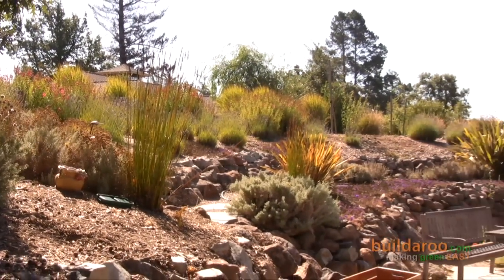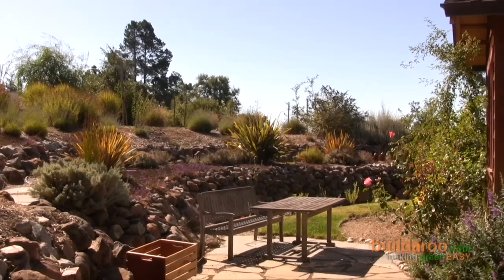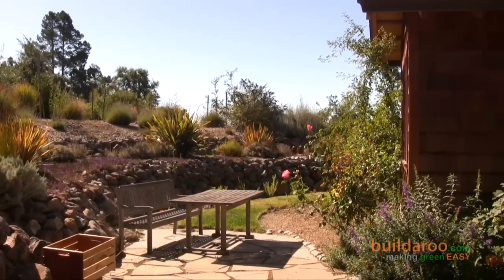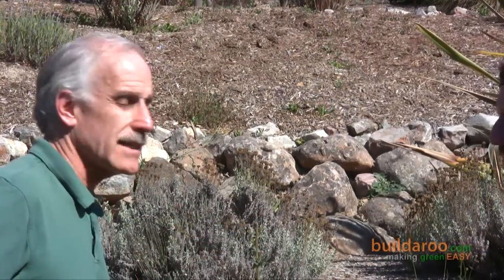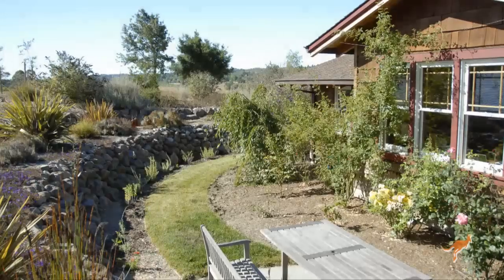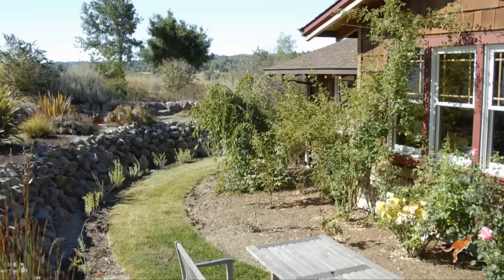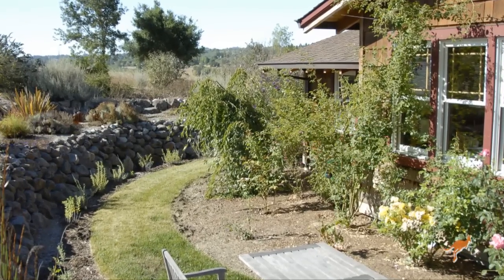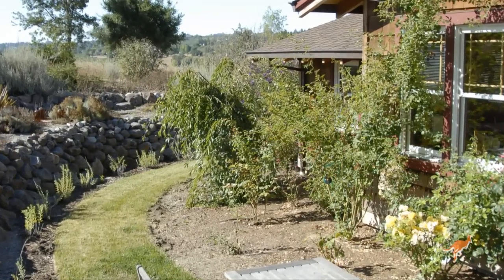Terracing & Drainage: World's First LEED Net Zero Home - buildaroo.com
Paul, the owner and builder of this home, talks to us about the terracing and drainage on his property.  The key to any house that you want to last a few hundred years and be comfortable and not have to put on new siding every 10 or 20 years is to keep it dry.  Since this home is located down slope about 20 feet from the high point, the owners did a few things to avoid water damage.  A double terrace was created with a french drain at the bottom to catches the water, leads it around the house and redistributes it to the lower yard. There is also a dry creek on the property, which is the first gathering area for any moisture heading towards the house. As a final defense again moisture entering the house, the home's crawl space was sealed and Visqueen was put down.

Background: We took a trip to Sebastopol, California to tour the first LEED home in the world!  The home was built from the ground up by Paul Rosen, Founder of North Bay Energy as well as a builder and sustainability consultant.  Amazingly, the house is so energy efficient that the total annual utility cost is less that $10! Skeptical?  Well we were too, so Paul invited us to tour the home while he explained all the different design features.

This video was produced by buildaroo.com. Check out buildaroo.com for more videos about sustainable companies and products.

This video is the seventh part of a series on this home. Look for previous parts of this series, and check back over the next few days for part 8.